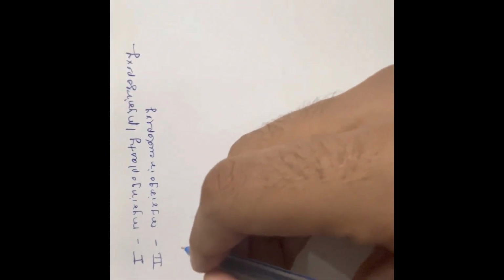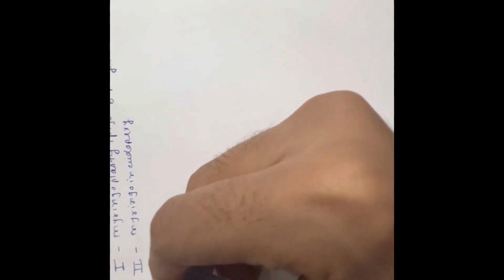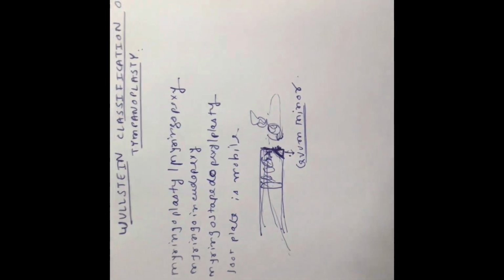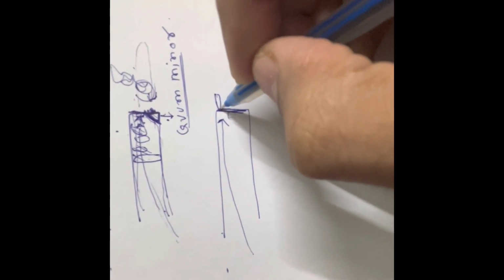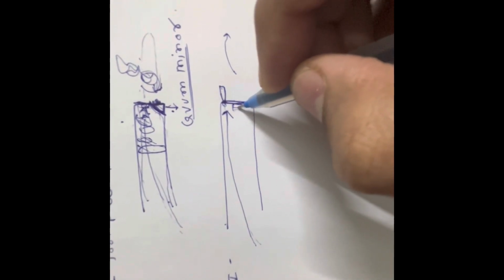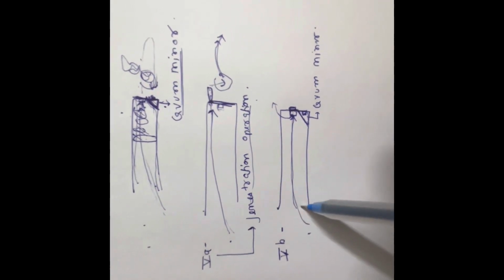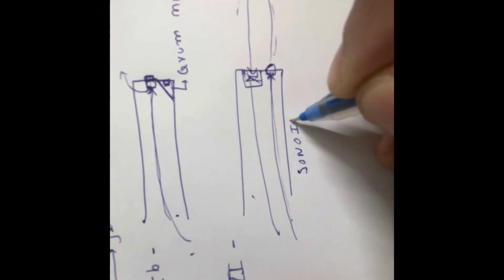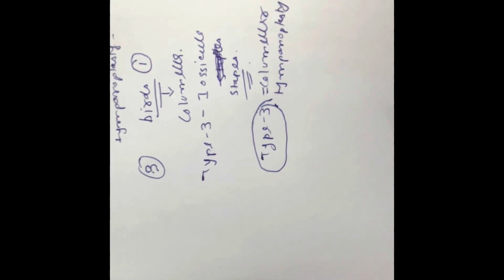Wullstein classification of tympanoplasty(ENT)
I have forgotten to mention in the video that temporalis fascia is used as a graft for creating tympanic membrane and for shielding the round window.
I am also uploading the notes of tympanoplasty so that you can refer them later.